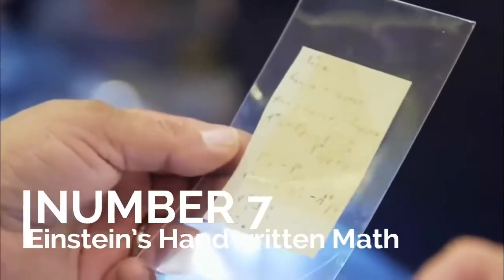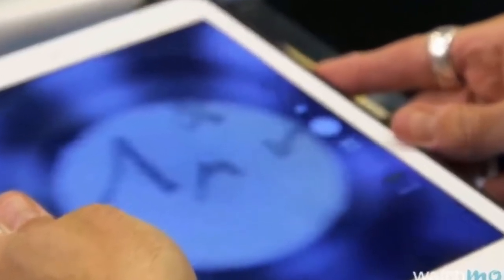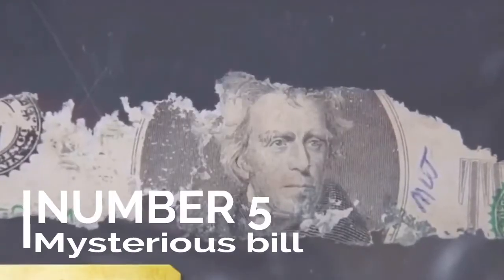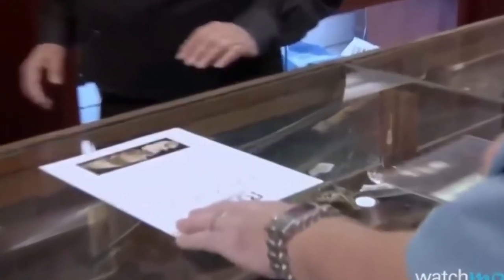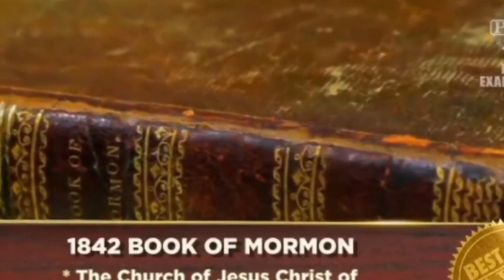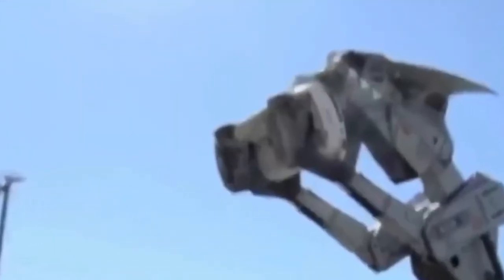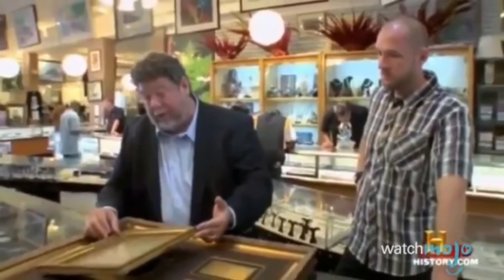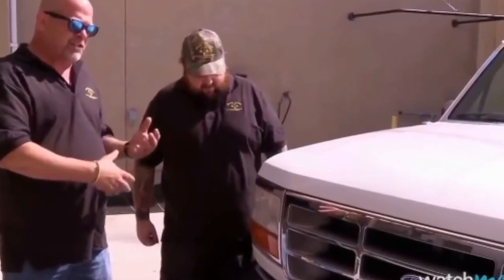Top 7 Coolest Items on Pawn Stars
Screentime is the #1 place for TV Shows and Movies fanatics.